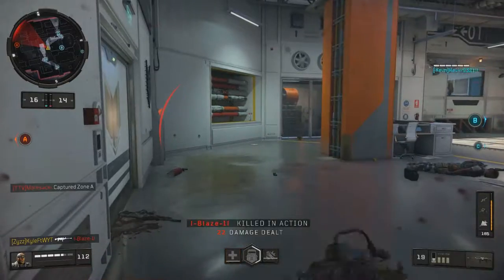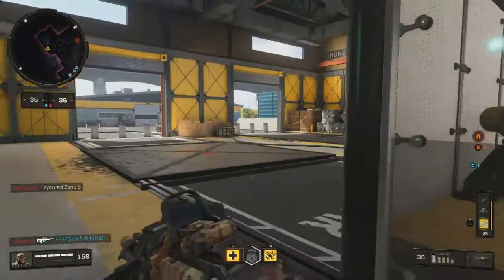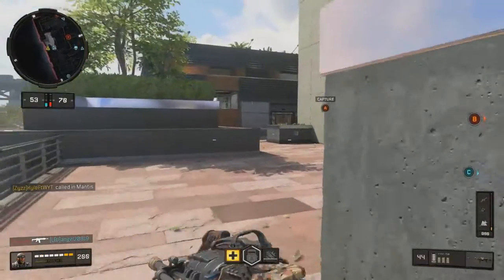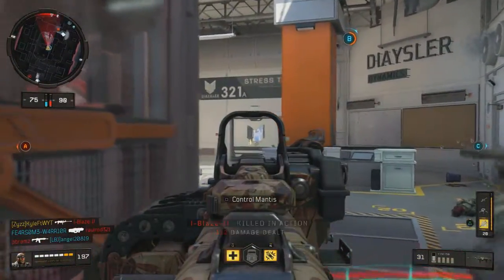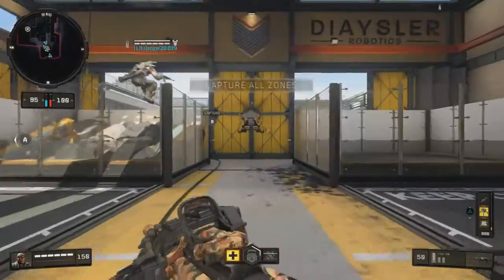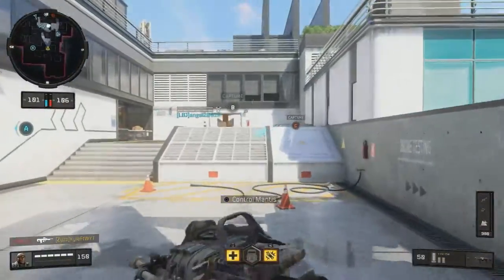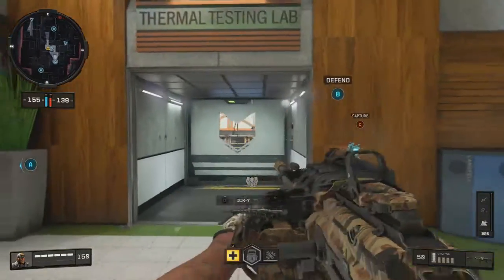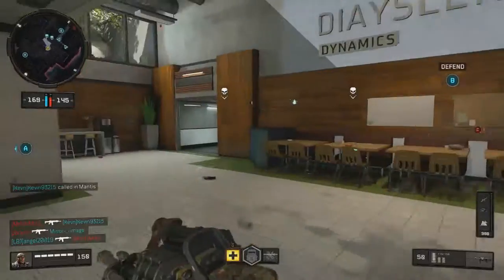"BEST LMG?" - Black Ops 4 LIVE w/ Kyle FtW #2 (Black Ops 4 Multiplayer Gameplay)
Twitter.com/KyleFtWYT

I hope you all enjoy the First episode of the Call of Duty: Black Ops 4 LIVE with me Kyle FtW! :D